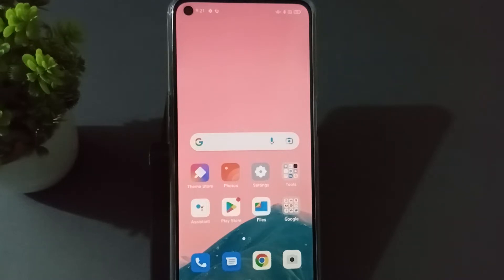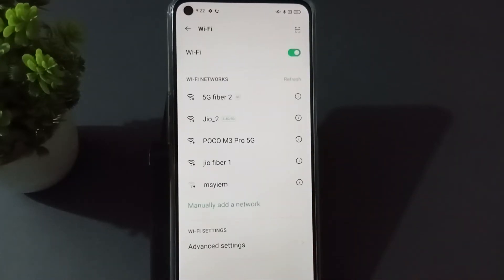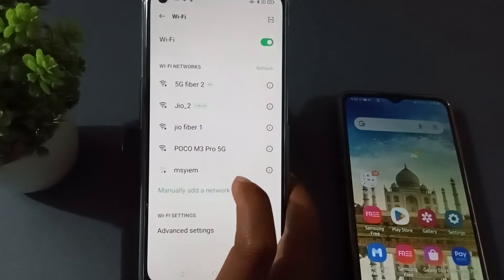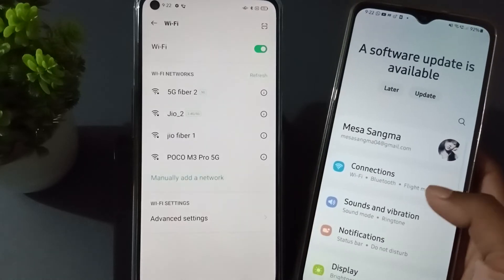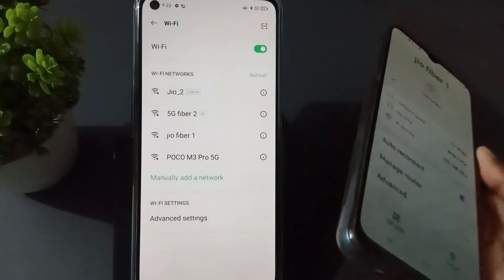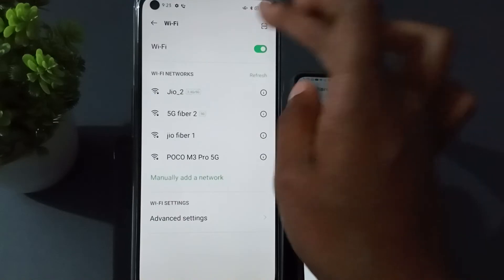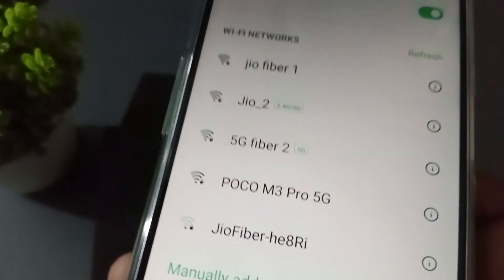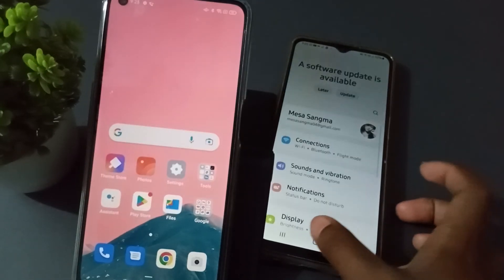oppo A54 how to connect the wifi